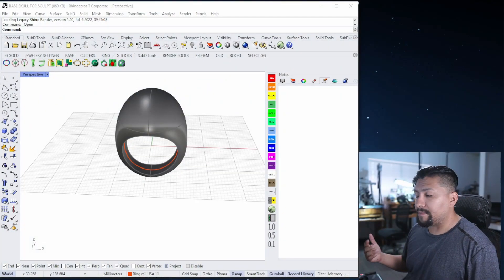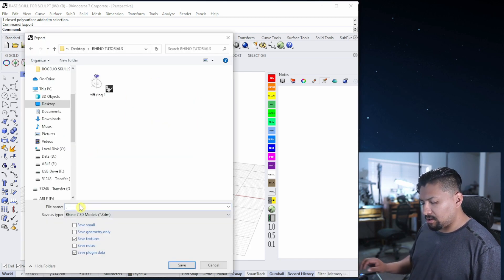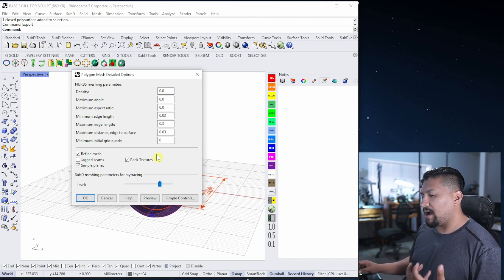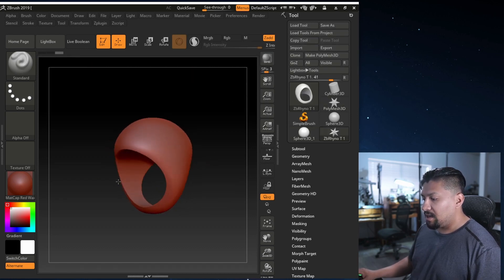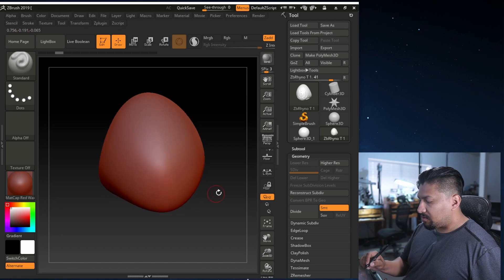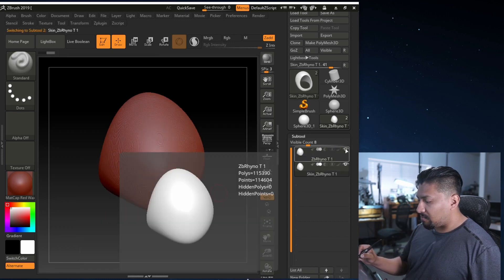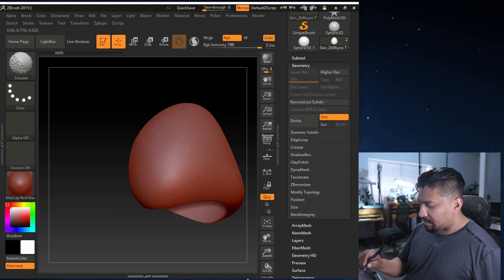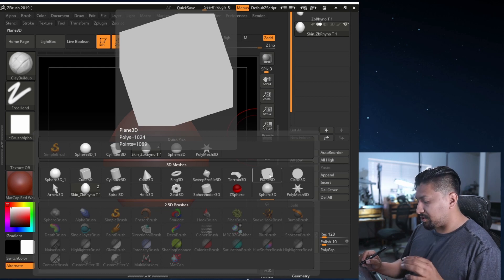How to Use Rhino and Zbrush together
Let me show you how I use Rhino with Zbrush
to create my Models  I hope this helps you to use
this Amazing tools